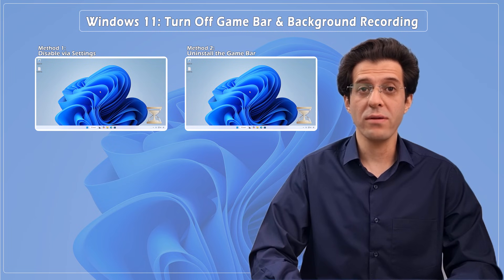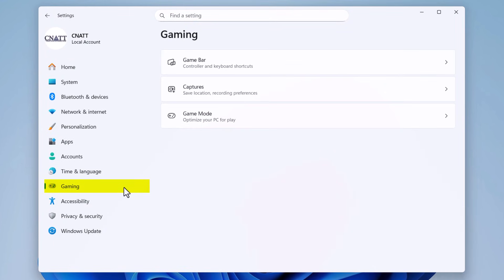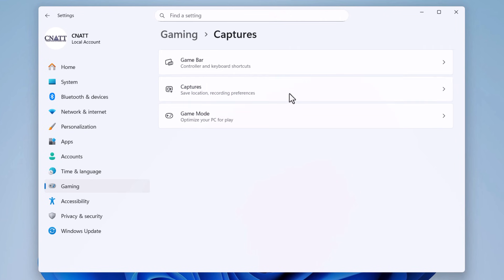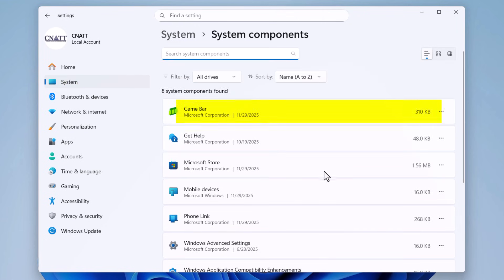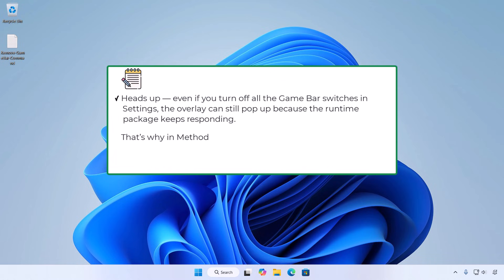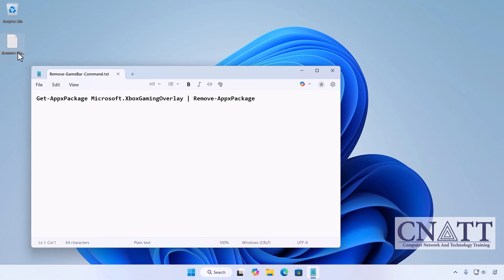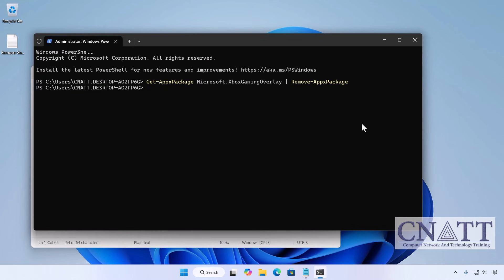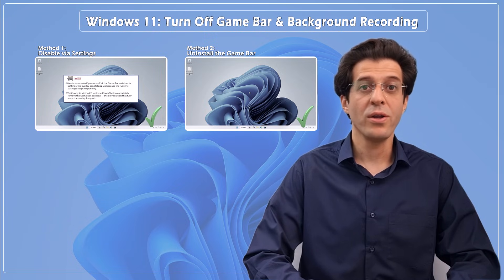How to Disable the Xbox Game Bar & Background Recording in Windows 11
*Disable Xbox Game Bar & Background Recording in Windows 11 —* Stop Win+G pop-ups, disable Game DVR/background recording, and remove the Game Bar completely (safe PowerShell commands included). This short guide shows the quick Settings fix, an advanced background-permission tweak, and the guaranteed PowerShell removal that fully stops the overlay on modern Windows 11 builds.

## ⏱ Timestamps

00:00 — Hook: Why disable Game Bar & Game DVR?
00:20 — Method 1: Disable via Settings (Quick & Simple)
02:23 — Method 2: The real fix — uninstall Game Bar (PowerShell)
03:45 — Conclusion

## 🔧 Commands mentioned (copy & paste)

*Open an elevated terminal:* Right-click *Start → Windows Terminal (Admin)* (or search *Terminal*, right-click → *Run as administrator*).
If prompted by *User Account Control*, click *Yes*. Ensure a *PowerShell* tab is active.

*Remove Game Bar (current user):*
Get-AppxPackage *XboxGamingOverlay* | Remove-AppxPackage

*Quick copy/paste tip:*
Copy the command, then right-click inside the PowerShell window to paste it and press Enter.

## 🔗 Linked content